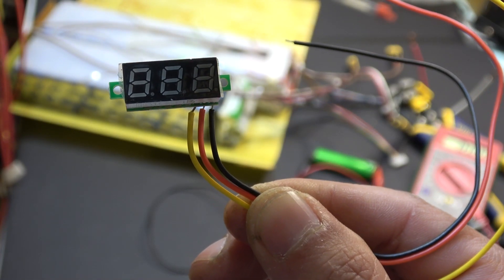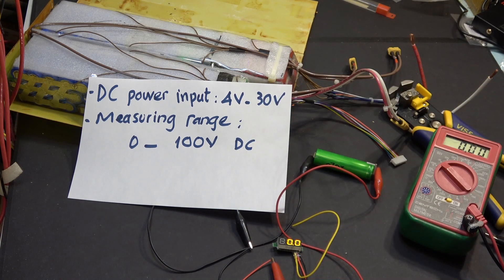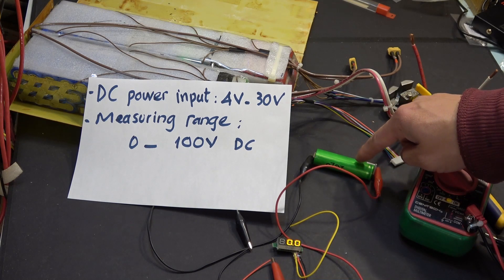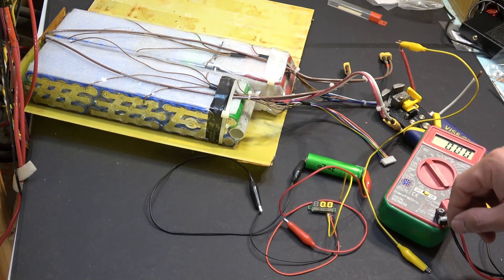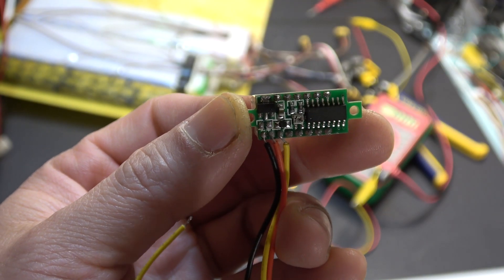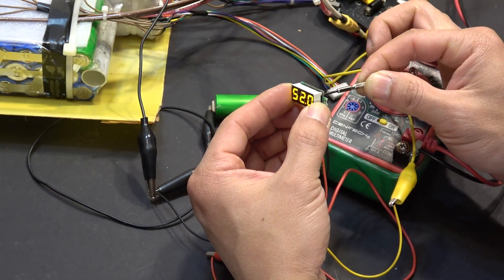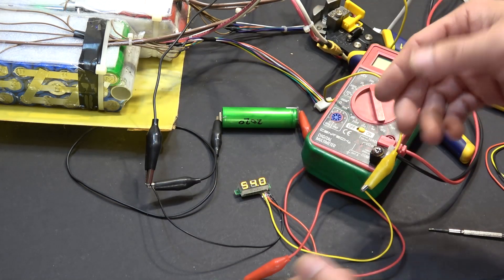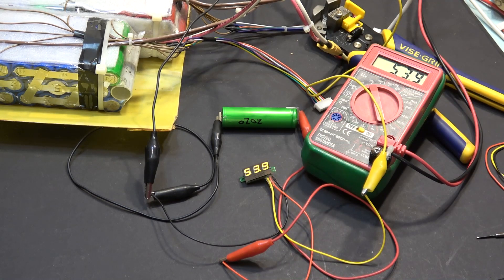Review: 0-100V Battery voltage monitor for Ebike, Tesla power wall, solar backup batteries...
This and I will be the "BMS" for my Ebike battery!
Video of the home made laptop cells Ebike battery coming up next.